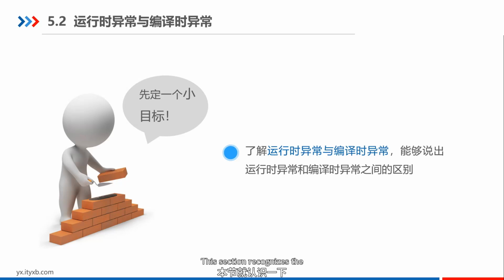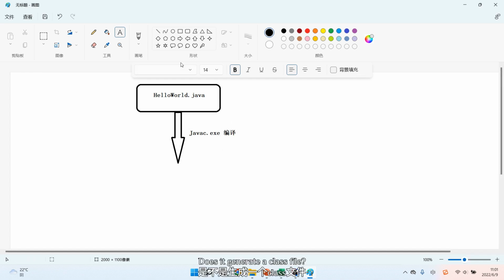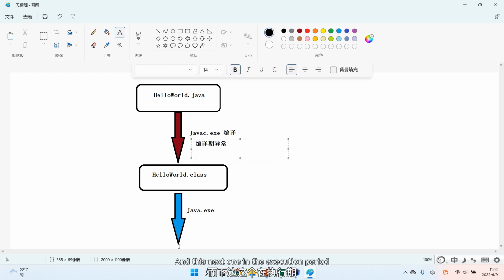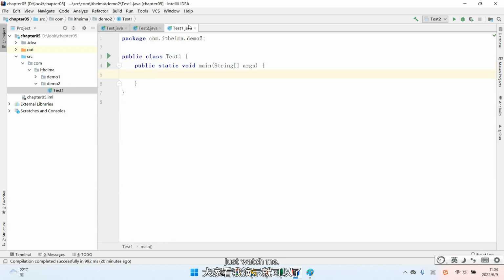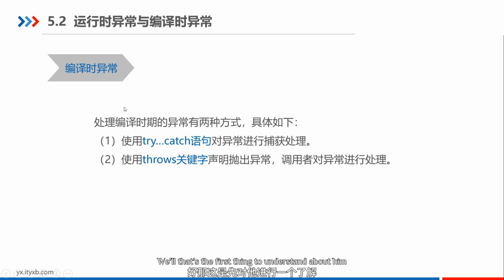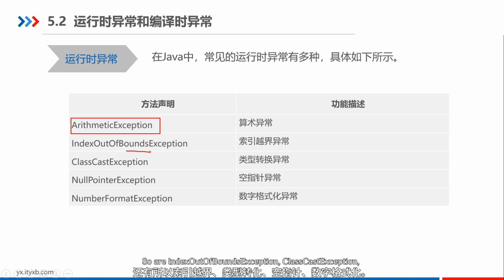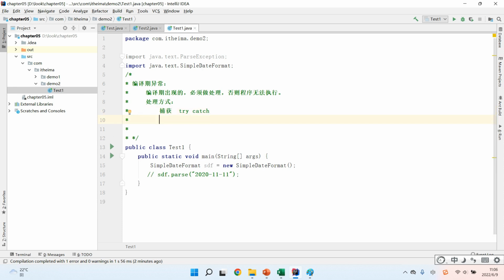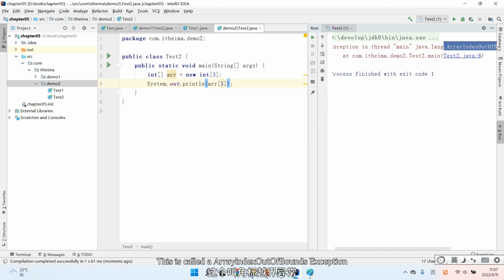3 2 Abnormal Classification